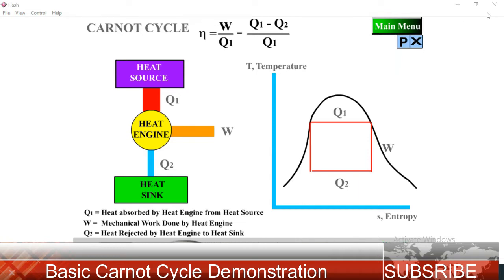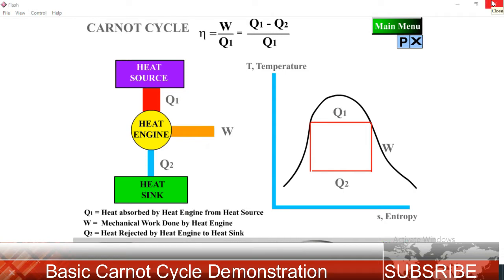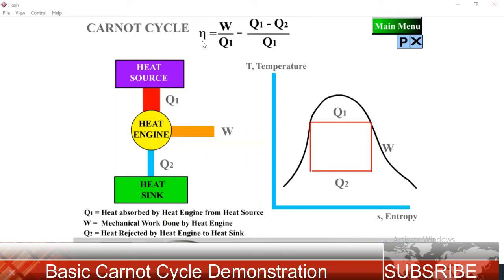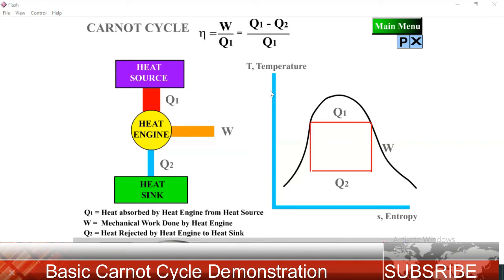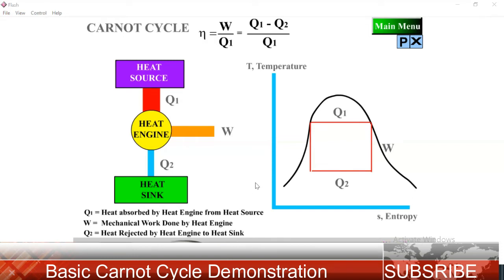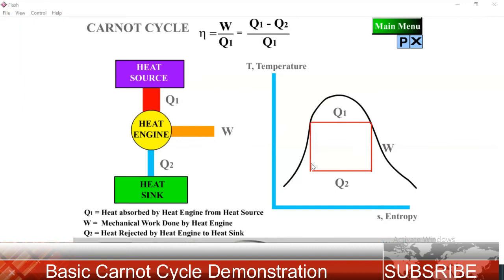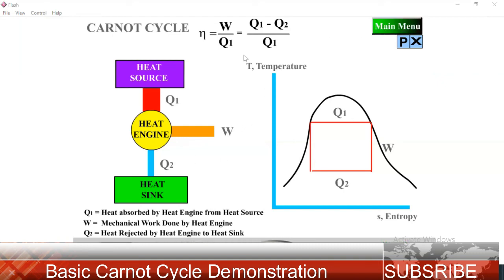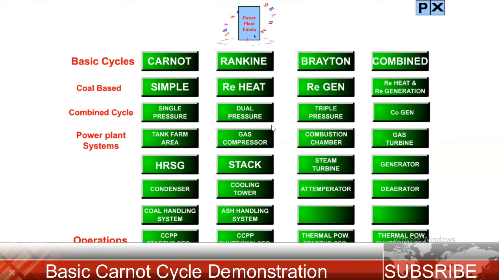Basic Carnot Cycle Demonstrations |Power Plant Operation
Channel videos related to advance and latest technology of engineering tool AND Services as well as infotainment